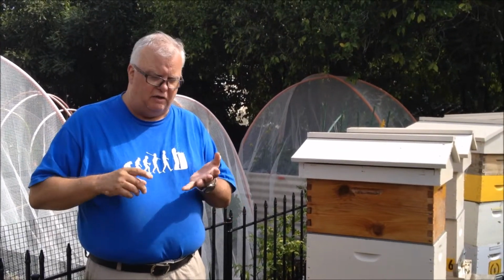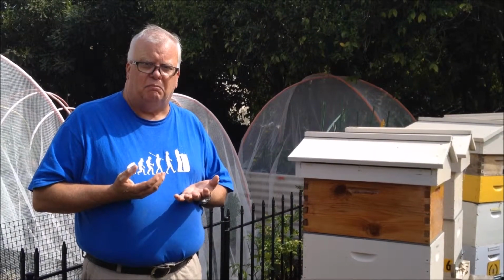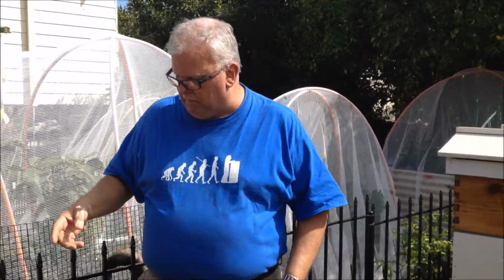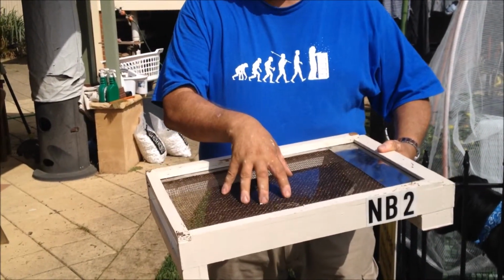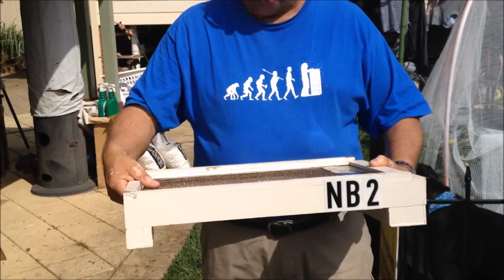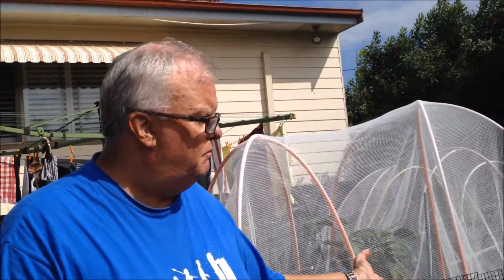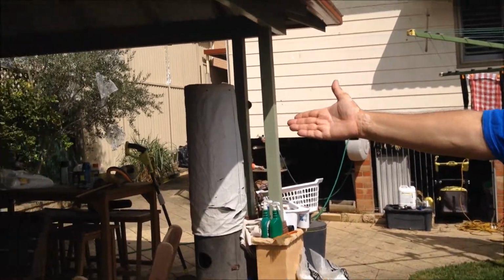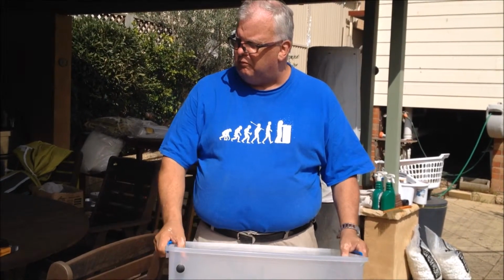Lex from Parramatta Bee Keepers Brontee Bee talk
Movie is about Brontee Bees cousins with their Guardian Lex, who cares and makes sure of their health. Lex advises people who would like to bee come Bee Keepers or Guardians to Brontee Bee, what they need to do.